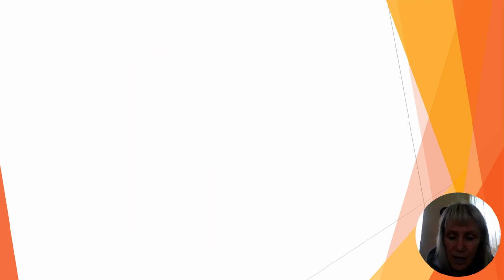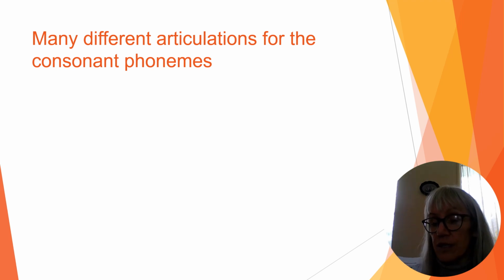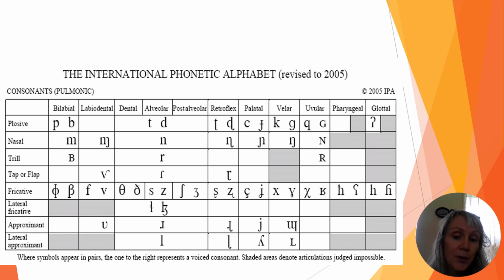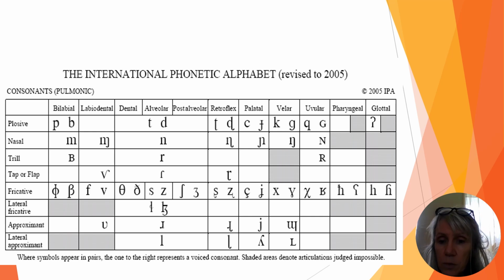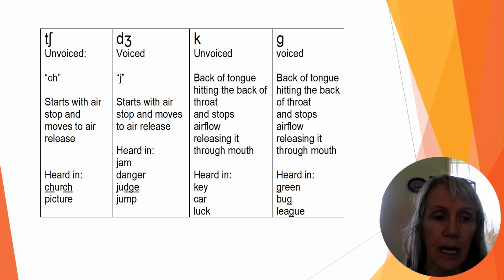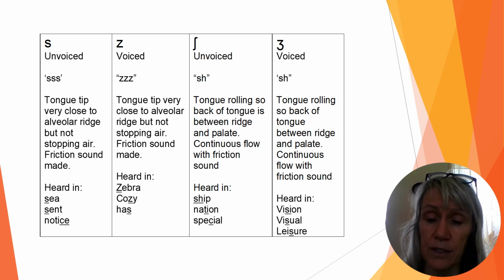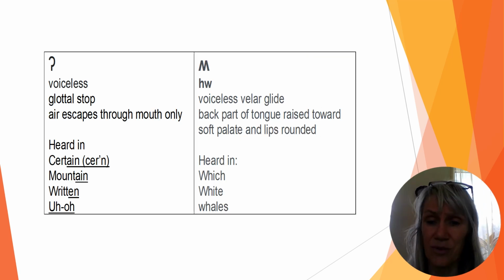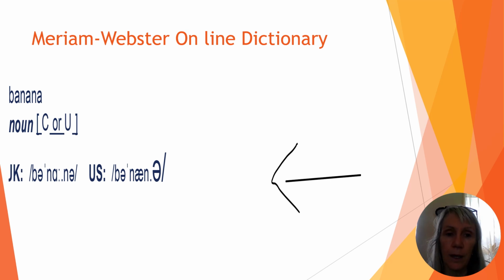Phonemes and Consonant Sounds; Episode 8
Learning English with a Canadian focus. Based on and in support of All About the Sound: Making Learning Easier with the 3P Approach (available on Amazon.ca). This presentation, aimed towards the adult learner, looks at the different phonemes and consonant sounds heard in Canadian English, touching on phoentic notation.